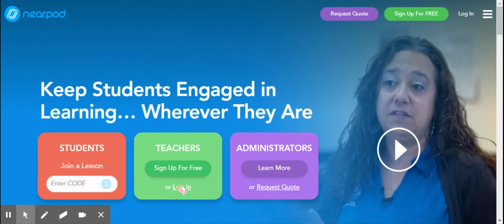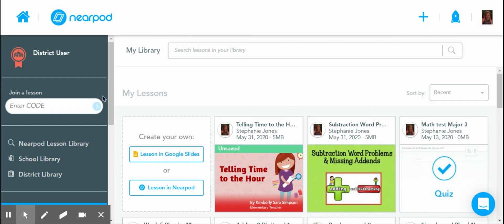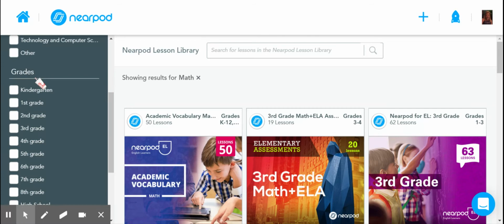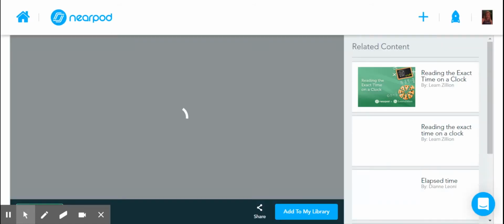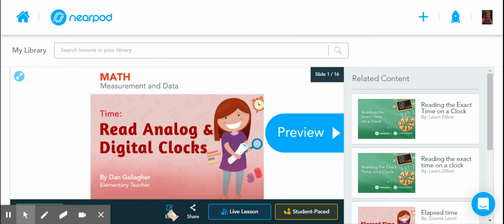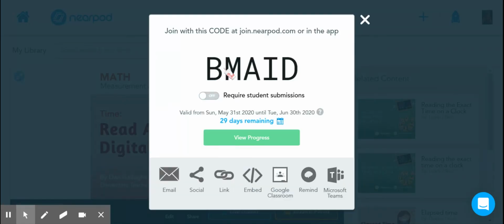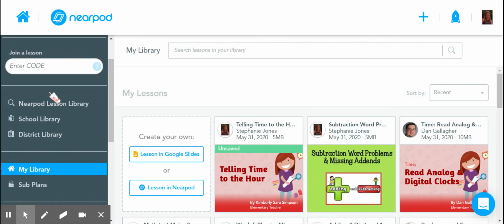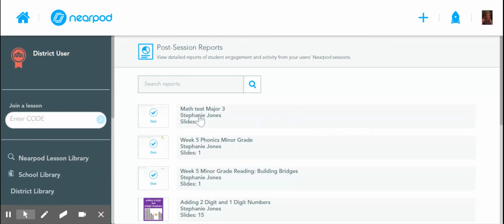Student Engagement Platform - Nearpod